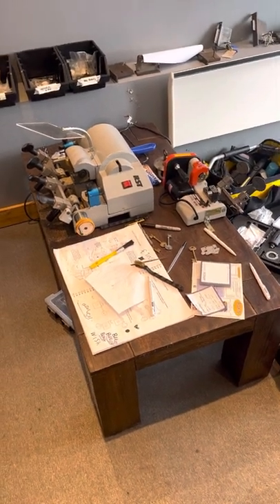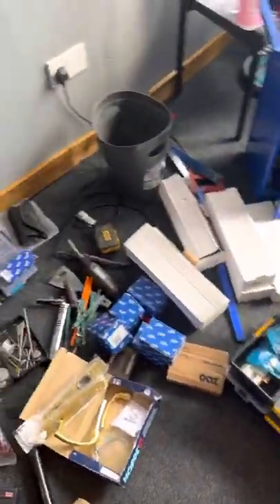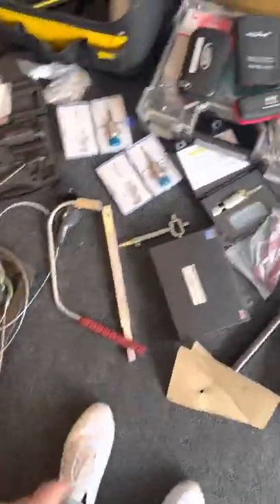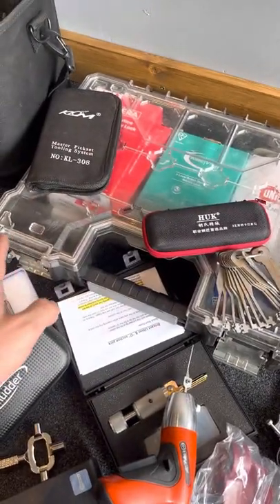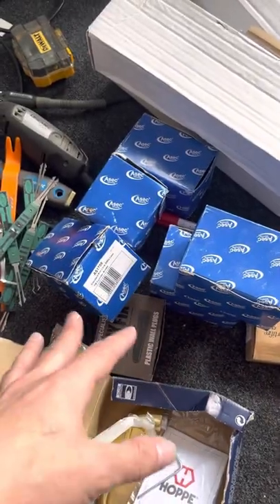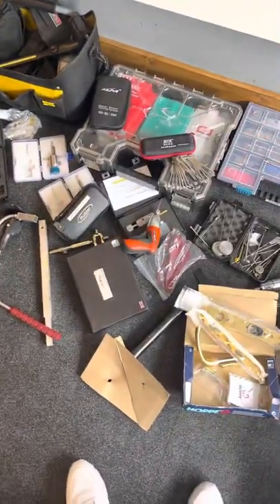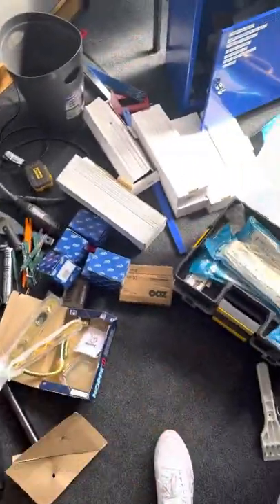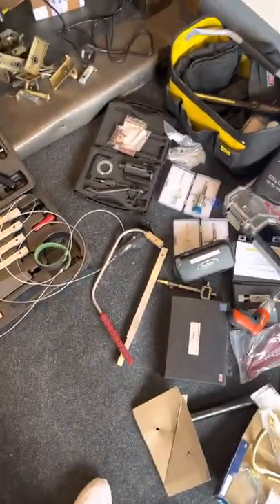Massive locksmith tool startup ‘giveaway’